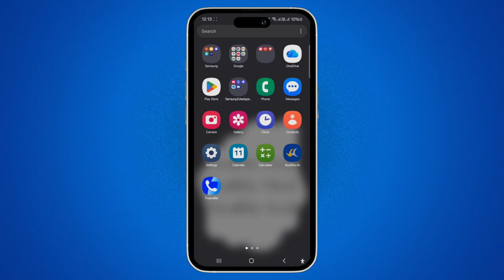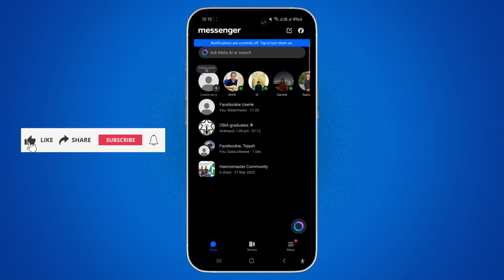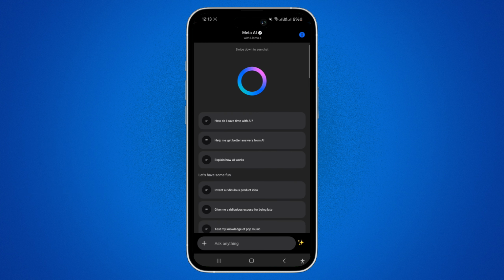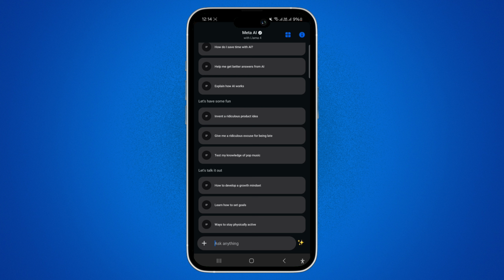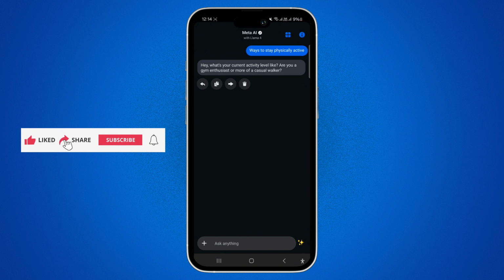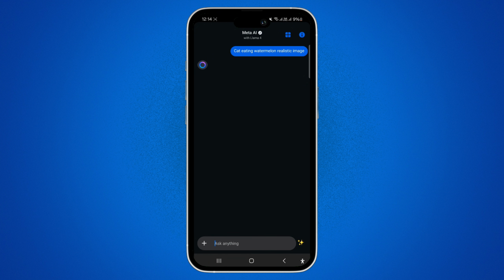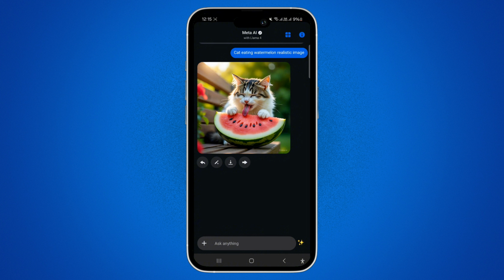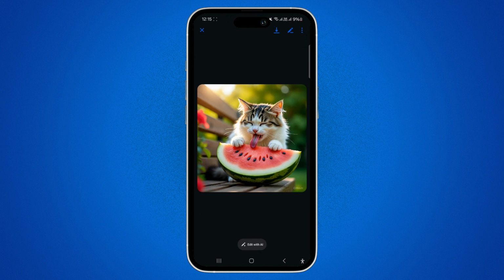How to Get AI Images Feature in Messenger | Turn On AI Images Feature on Facebook Messenger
Want to create AI-generated images directly inside Facebook Messenger? 🤖🖼️ This step-by-step guide will show you how to get and turn on the AI Images feature in Messenger, so you can generate creative images right from your chats in 2025!

What You’ll Learn in This Video:
✅ How to enable the AI Images feature on Facebook Messenger
✅ Why the AI image option may not be showing and how to fix it
✅ Supported countries, accounts, and devices
✅ Tips to use Messenger AI image generation effectively

Whether you’re exploring Meta AI for the first time or wondering why you can’t see the AI image option in Messenger, this tutorial will help you unlock and use this powerful feature easily.

📌 Chapters:
⏱ 0:00 - Introduction
⏱ 0:10 - How to Get AI Images Feature in Messenger